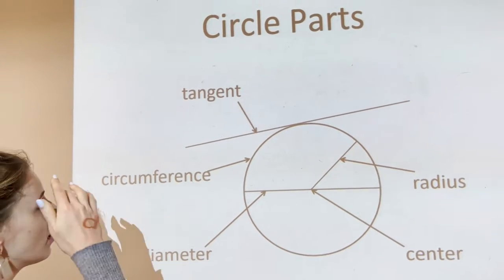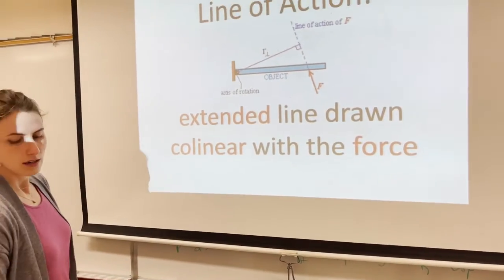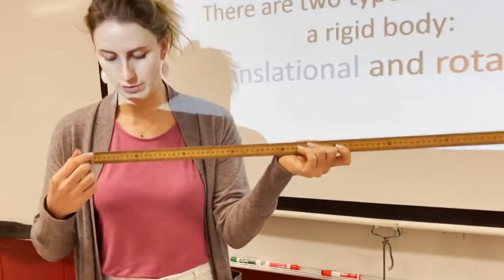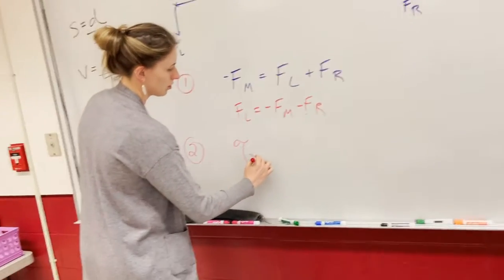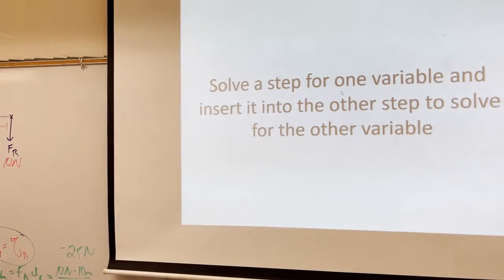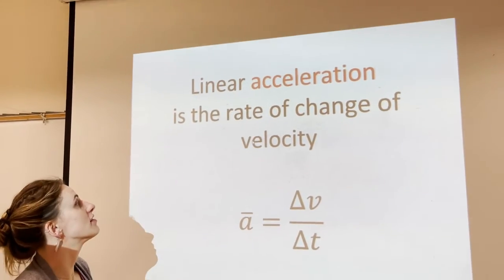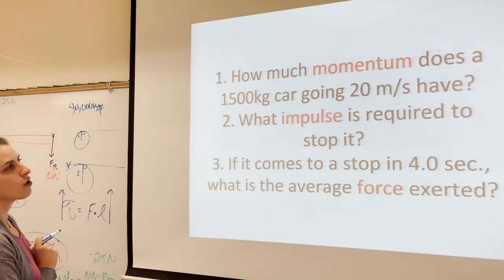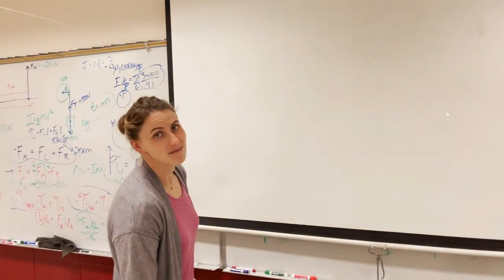4 Angular Review